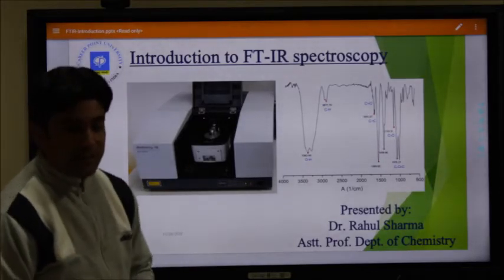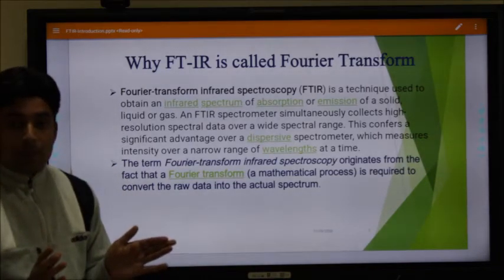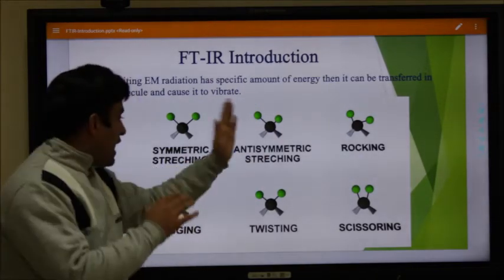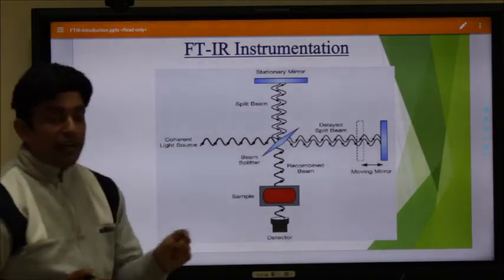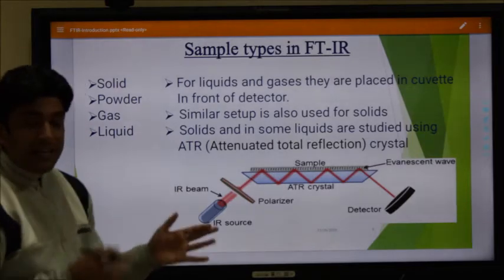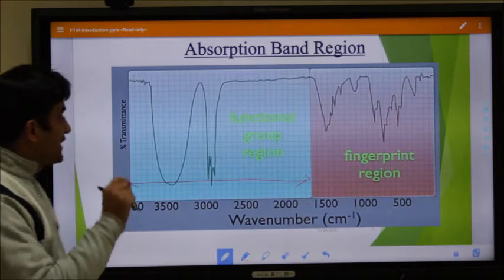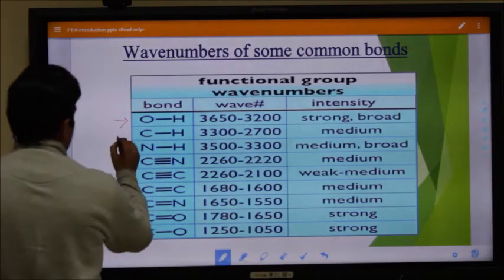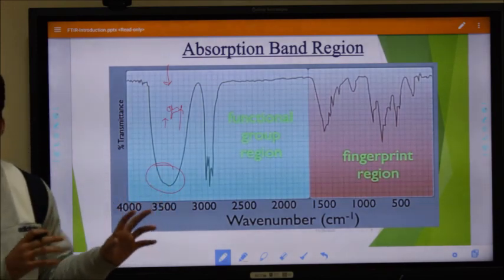Lecture delivered by Dr Rahul Sharma on Second Law of Thermodynamics Department of Chemistry